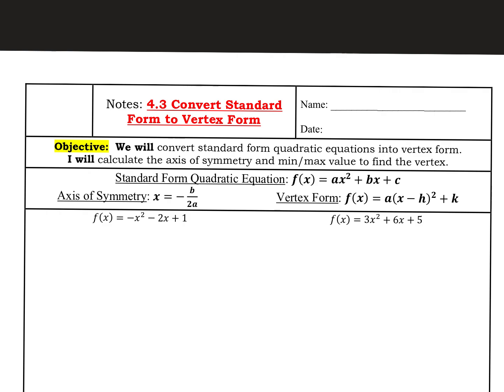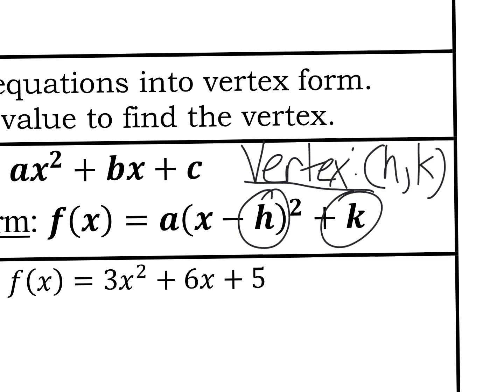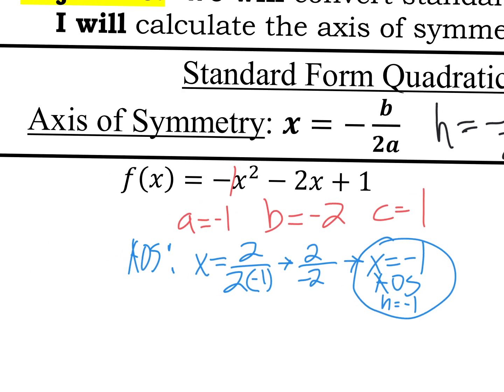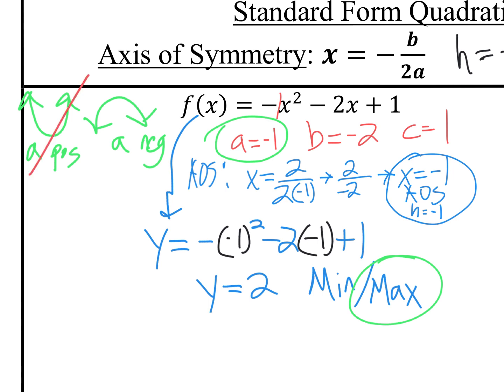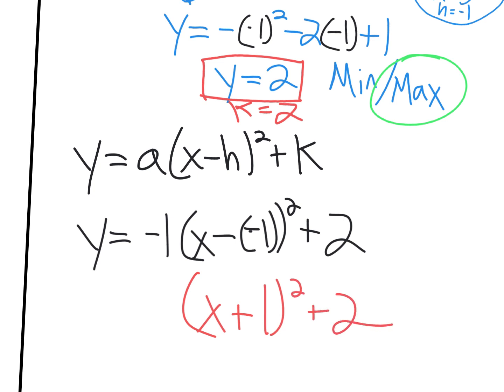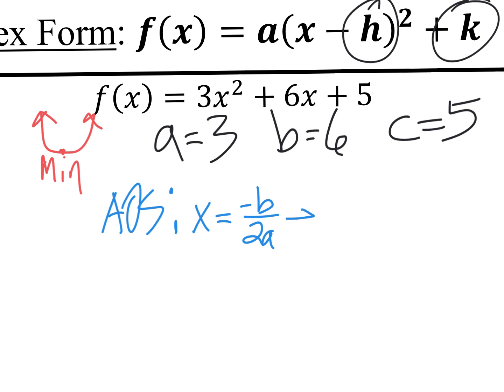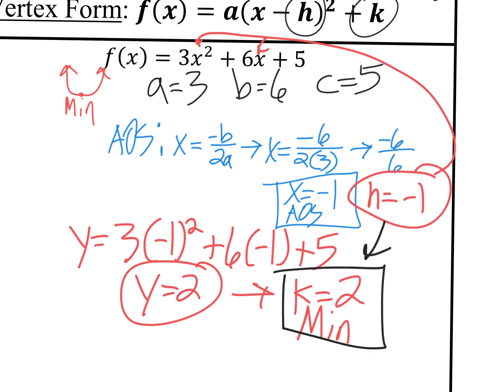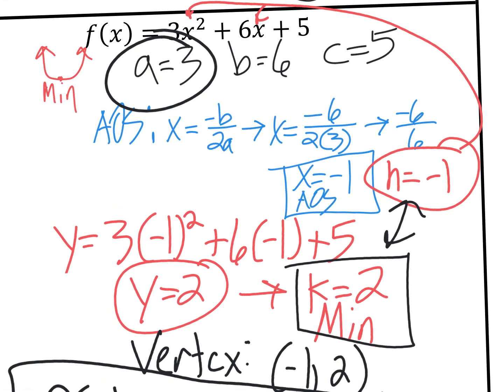Convert Standard Form Quadratic Equations into Vertex Form | Algebra 2